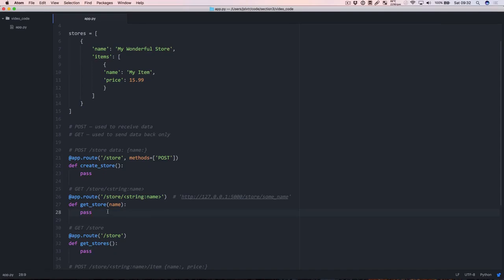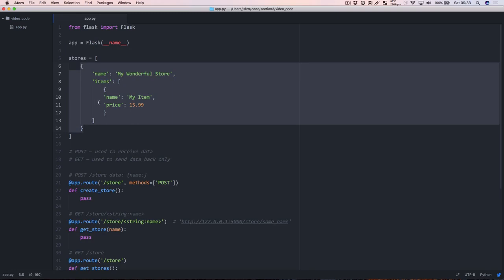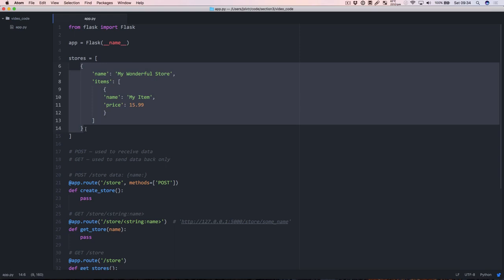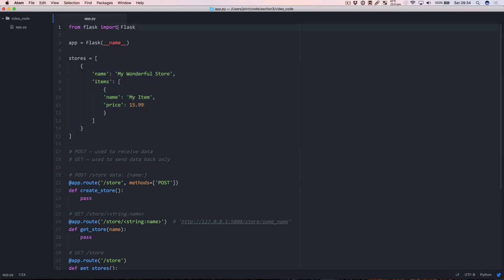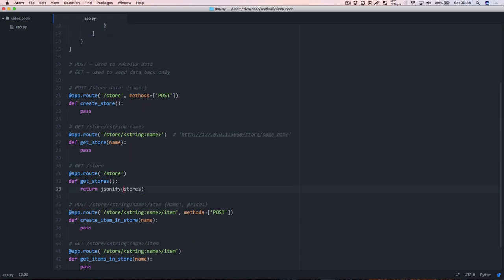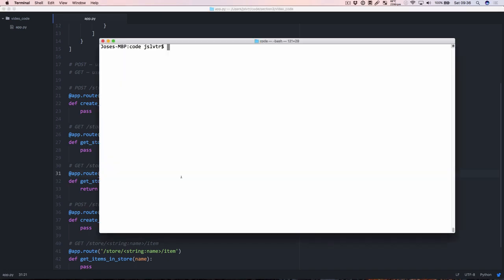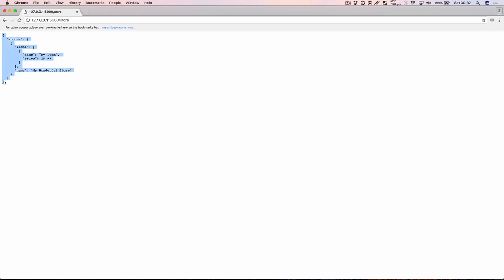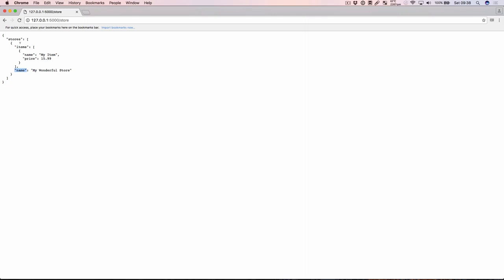8. Returning a list of stores.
**Ready to Unlock the Power of Data Exchange? Master REST APIs with Flask and Python in This Hands-On Chapter!**

**Welcome to Chapter 2: Your First REST API – Where You'll Craft a Gateway to Data Exchange and Web Application Communication!**

**In Lecture 8: Returning a List of Stores, You'll Embark on a Journey of Efficient Data Retrieval.**

**Here's a Glimpse of the Thrilling Concepts Awaiting You:**

**- Unleash the Potential of REST APIs:**
  - Discover how RESTful architectures streamline data exchange, transforming web development.
  - Witness the elegance of Flask, a lightweight Python framework, as it empowers API creation.
  - Embrace the versatility of REST APIs, fueling diverse applications from mobile apps to social networks.

**- Craft Your First API Endpoint:**
  - Roll up your sleeves and dive into hands-on coding, constructing a fully functional REST API endpoint.
  - Master the art of defining routes, the doorways through which clients interact with your API.
  - Experience the satisfaction of crafting responses that deliver data in a structured and meaningful format.

**- Unlock the Power of Data Retrieval:**
  - Become a data retrieval expert, extracting store information effortlessly.
  - Learn to organize and present data in JSON format, the lingua franca of API communication.
  - Experience the thrill of crafting responses that seamlessly integrate with web and mobile applications.

**- Embrace the JSON Data Format:**
  - Discover the versatility of JSON, a human-readable and machine-friendly data exchange format.
  - Learn to structure responses in JSON, ensuring compatibility with diverse platforms and devices.
  - Unlock the potential for seamless integration with JavaScript, Python, and beyond.

**- Dive into Practical Examples:**
  - Get your hands dirty with real-world examples that solidify your understanding.
  - Witness the power of REST APIs in action, fueling dynamic web applications.

**Join us in Lecture 8 and Embrace the Art of Efficient Data Retrieval with REST APIs!**